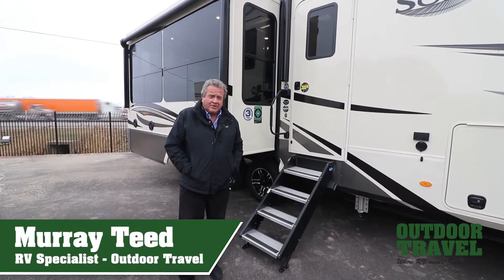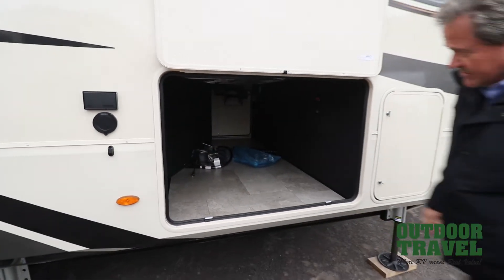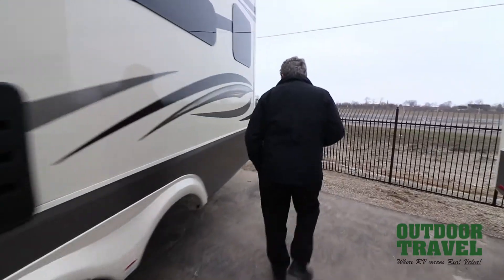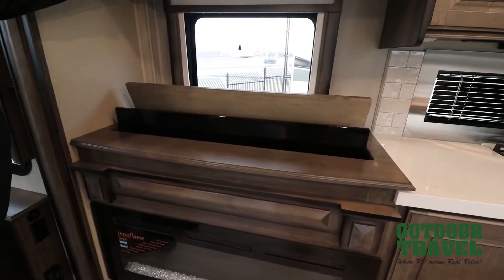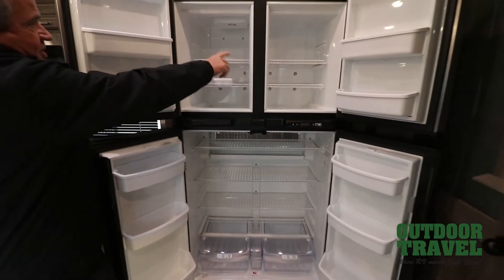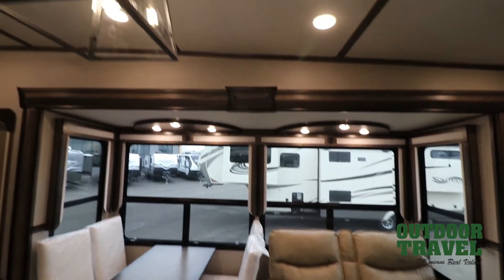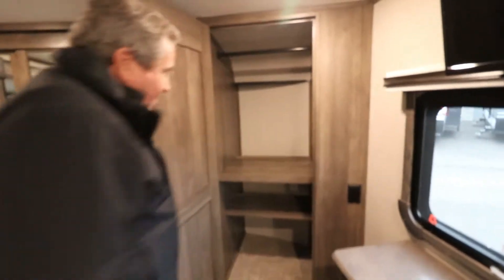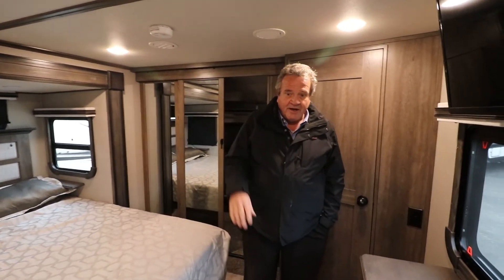2021 Grand Design Solitude 310GK | Walkthrough & Tour | Outdoor Travel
Check out the 2021 Grand Design Solitude 310GK with Murray!

Contact Murray Teed:
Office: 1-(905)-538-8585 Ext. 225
Toll Free:  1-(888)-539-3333 Ext. 225

Come and visit our new location!
4888 South Service Road
Beamsville, Ontario, Canada
L0R 1B1